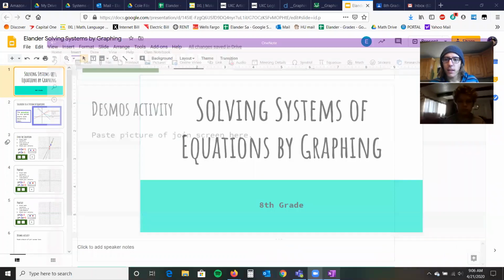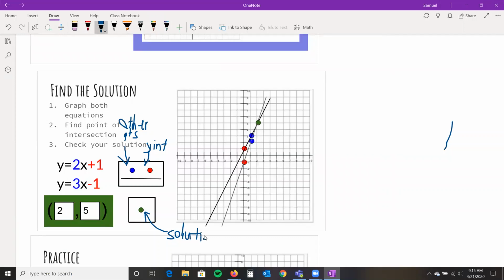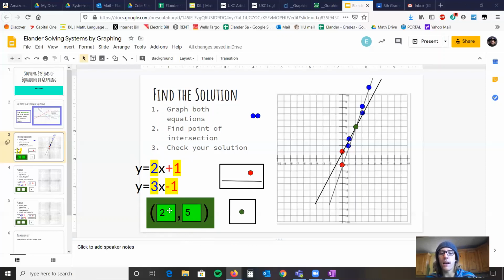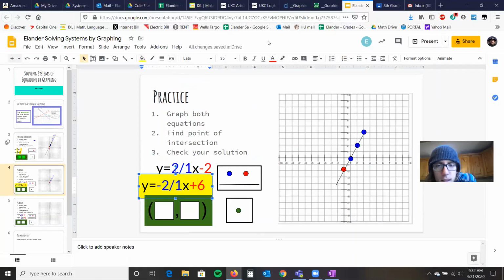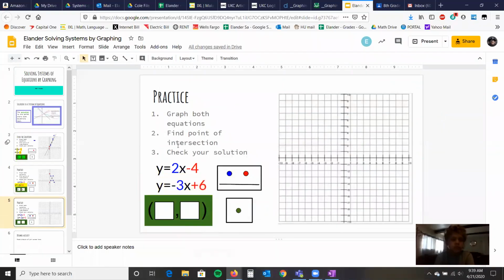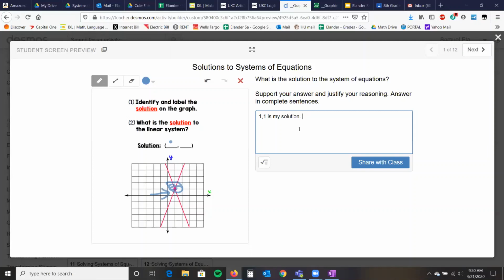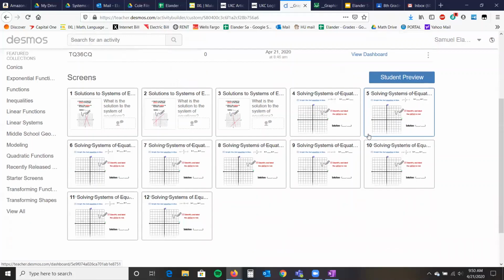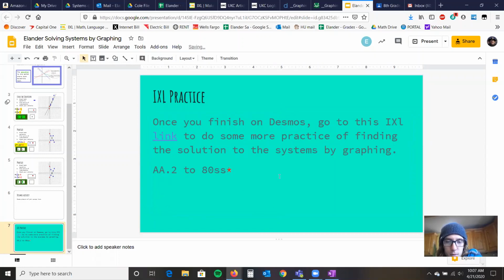Math 8 - Tuesday 4/21 - Solving Systems of Equations by Graphing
Solving Systems of Equations by Graphing - Mr. Elander